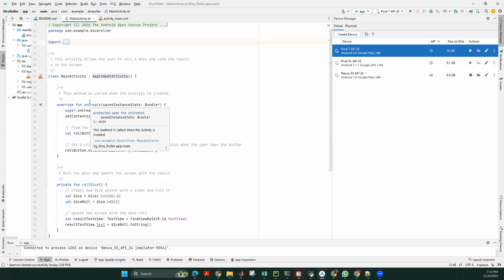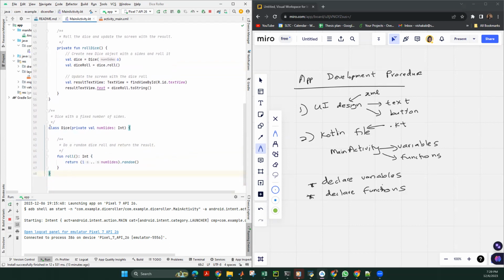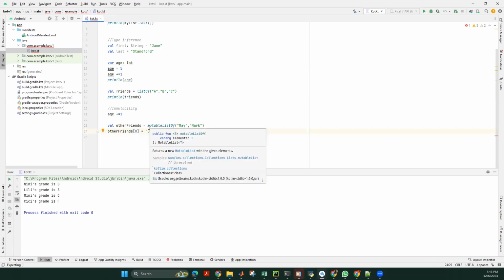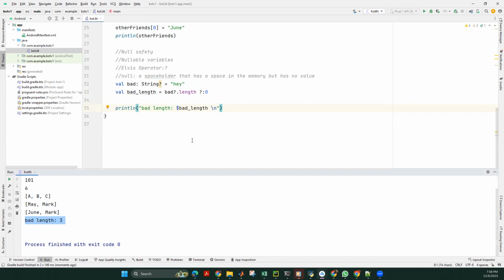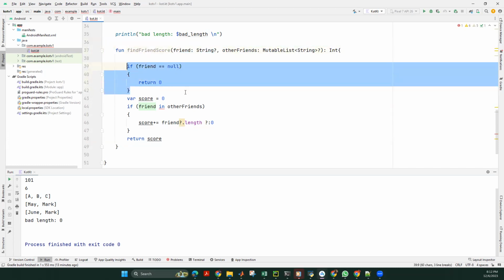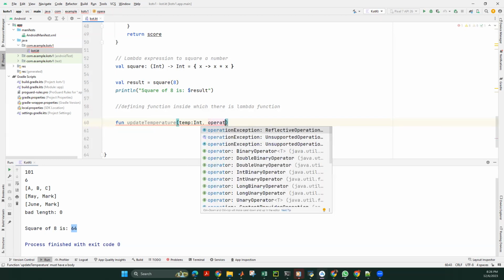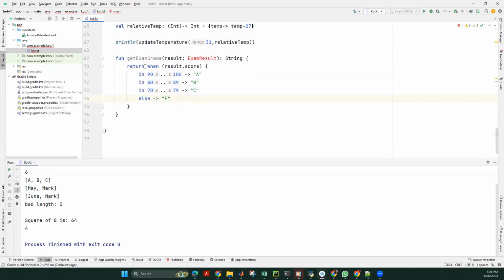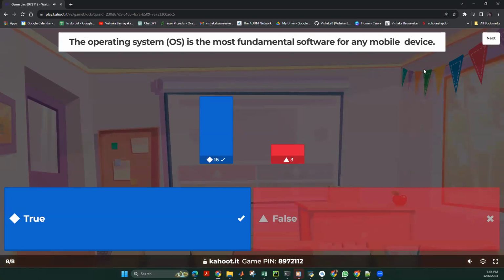#5 Kotlin Programming for Developing Apps | Nullable Variables | Lambda Functions (6th Dec 2023)